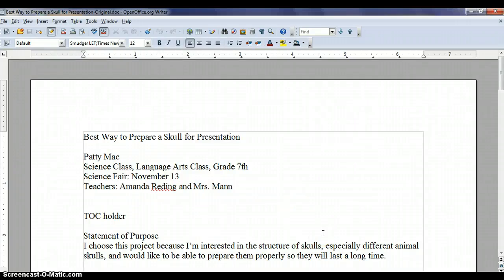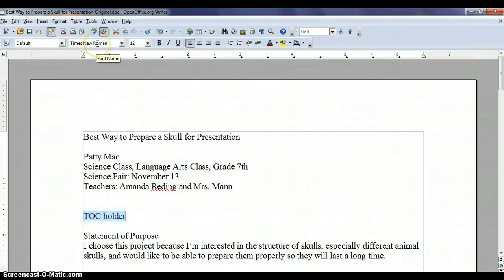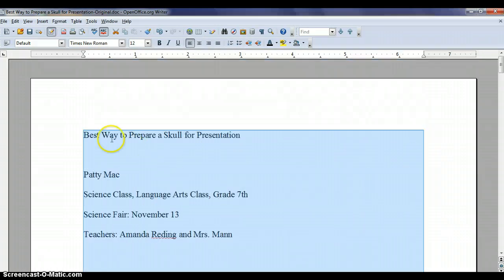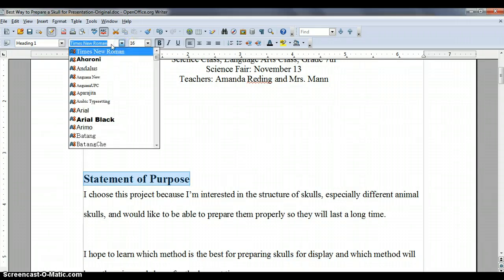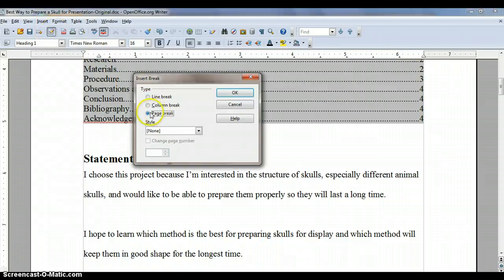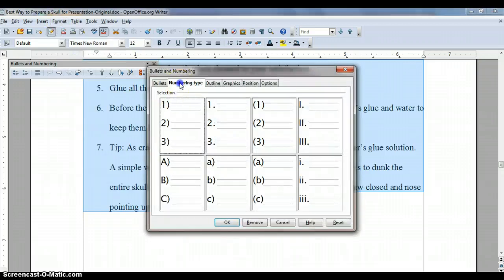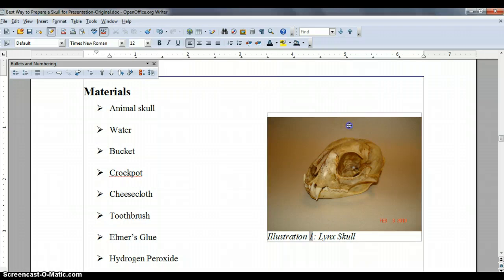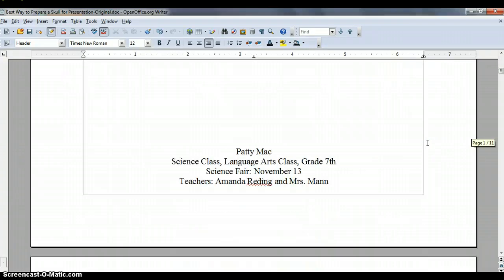Formatting your research paper in Open Office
Formatting your science fair research paper in Open Office:  Font Style, Font Size, Double Spacing, Table of Contents (5:30), Heading 1, updating Table of Contents, page breaks (8:00), inserting images/resize/caption/move (10:28), adding page numbers (13:40)

[Yes, I saw the typo for Acknowledgments :-) ]